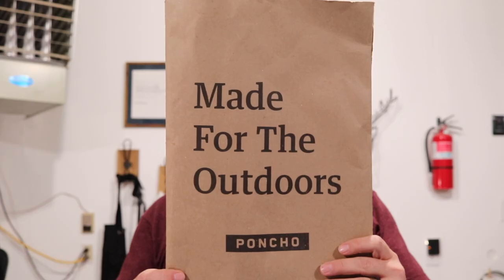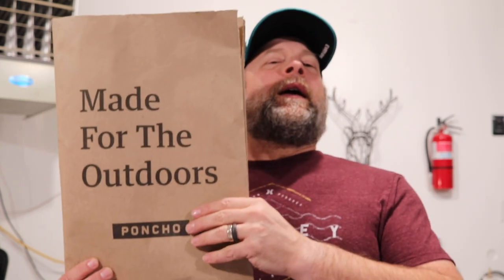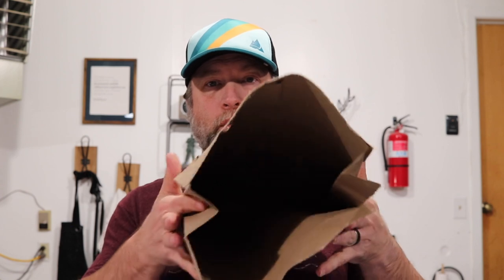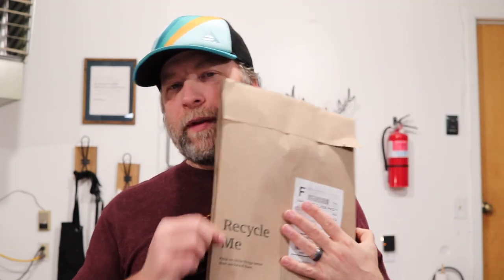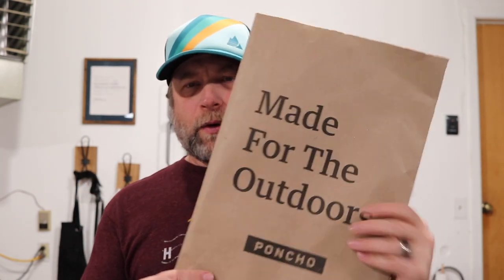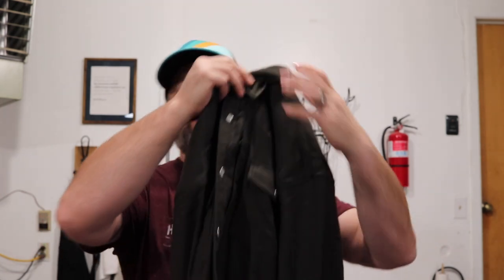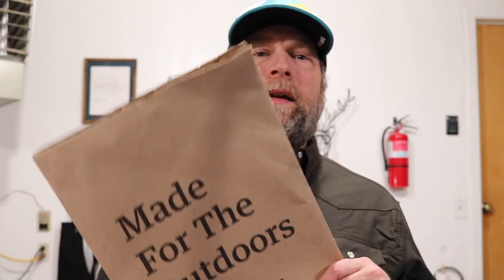PONCHO OUTDOORS FLANNEL SHIRT REVIEW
Poncho Flannel Western Shirt Review